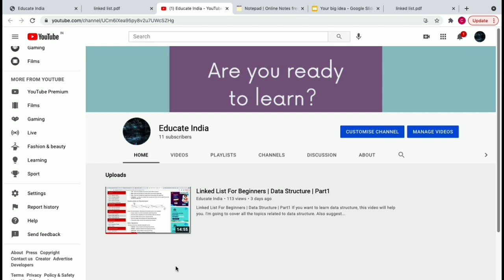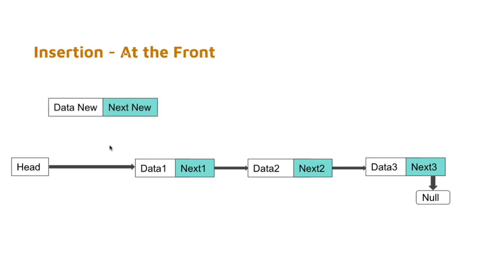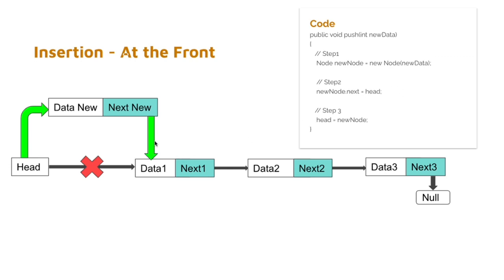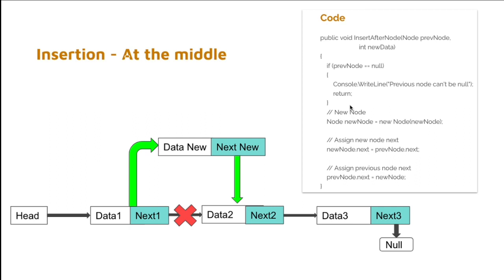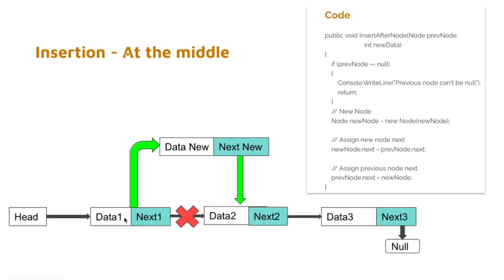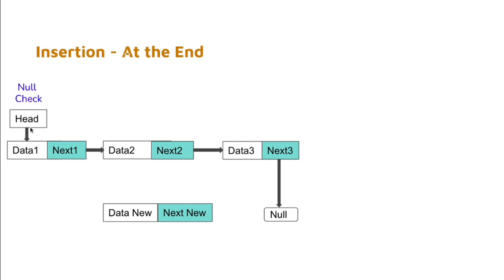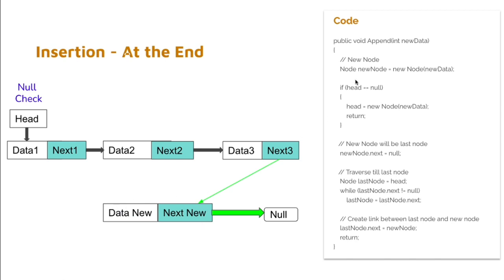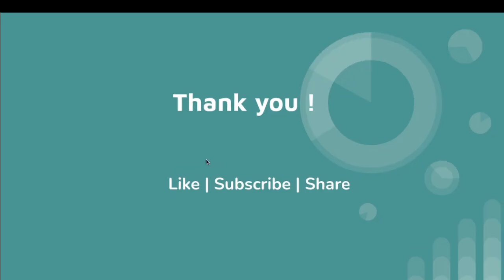Linked List For Beginners | Data Structure | Part2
1. Advantages over an array
2. Insertion in Linked List

If you want to learn data structure, this video will help you. I'm going to cover all the topics related to data structure. Also suggest us the new topics for tutorials.